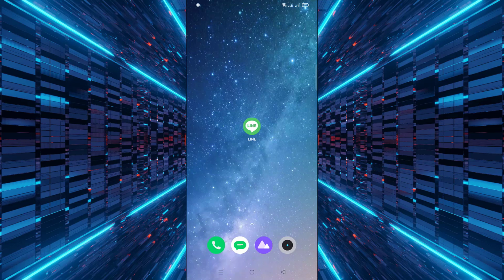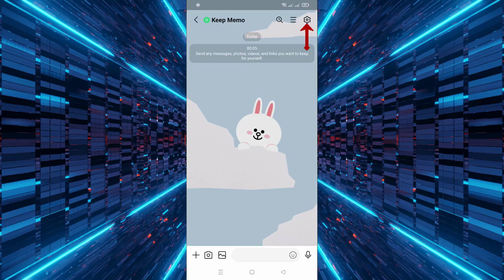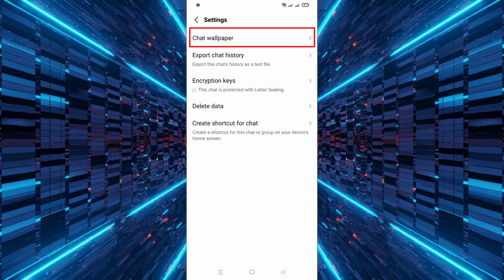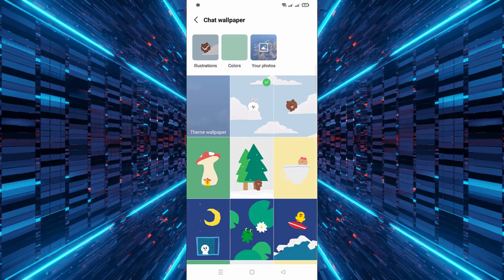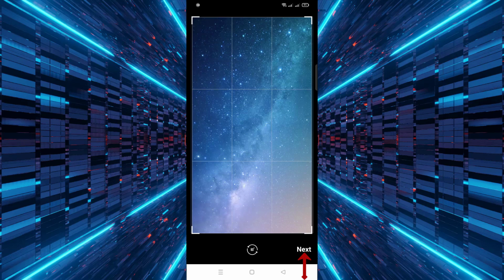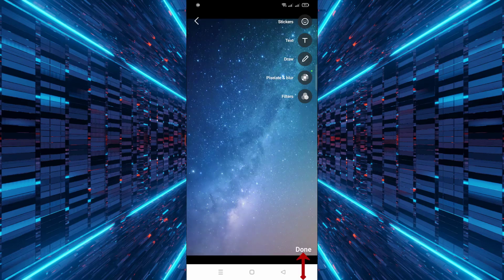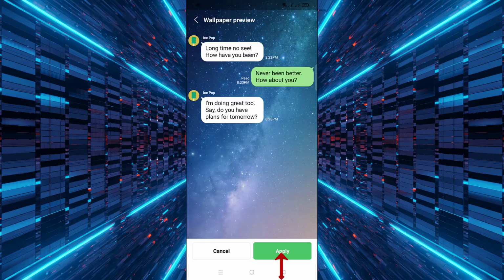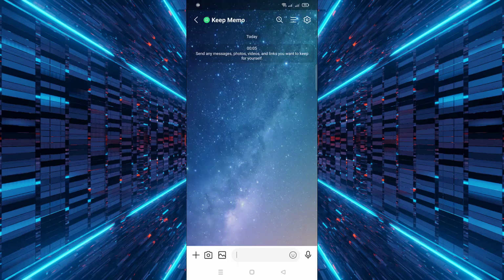How to Change Line Chat Wallpaper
Changing your Line chat background has never been easier. 🖼️

With the Line app, you can personalize your chats by selecting wallpapers from the app or uploading your favorite photos. 📱

Make your conversations more fun and visually appealing with a unique chat wallpaper. 🌟

Updating your Line chat wallpaper allows you to express your style and make each chat feel personal. ✨

Enjoy customizing your Line app and impress your friends with your creative backgrounds. 🎉

Line chat wallpaper, change Line background, Line app customization, Line chat personalization, Line wallpaper ideas